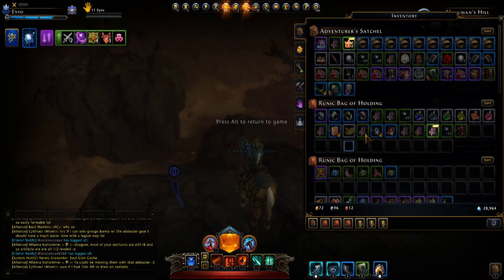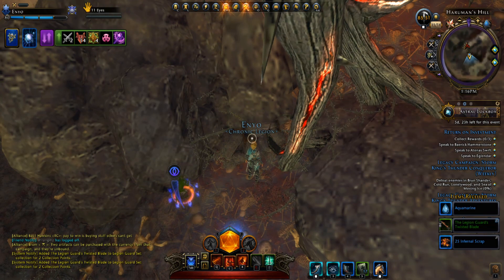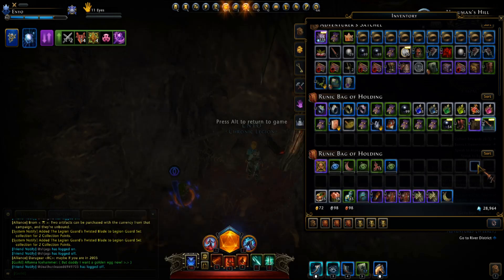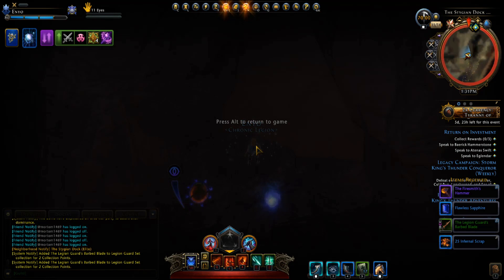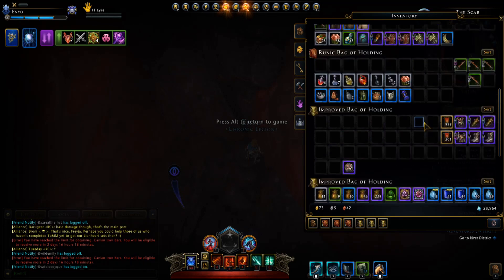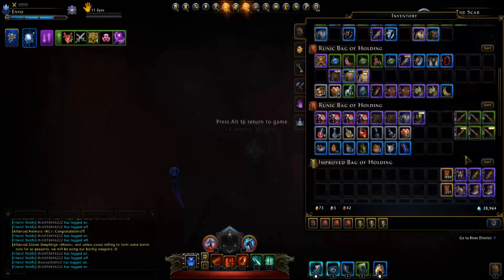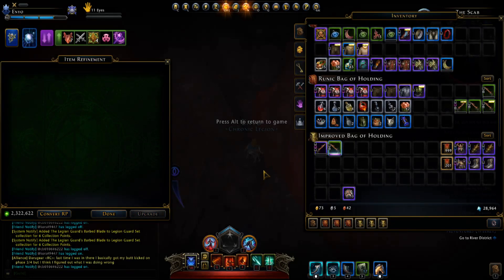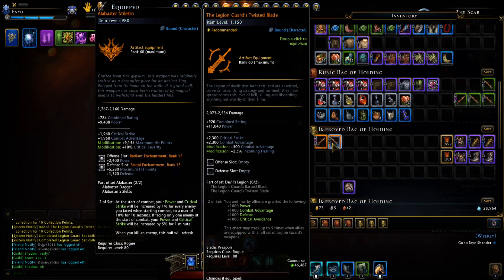Avernus | Treasure Map Rewards w/ Increased Drop Chance (Neverwinter)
Thanks to the increased drop chances, it's easier than ever to get the Legion Guard set and other armour from the Treasure Maps in Avernus.